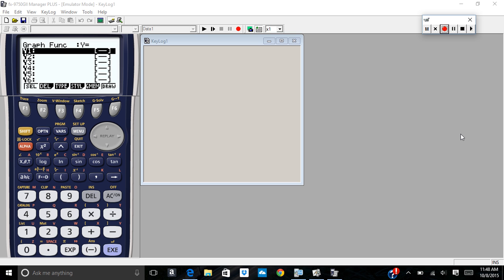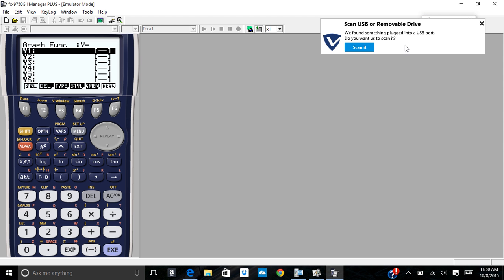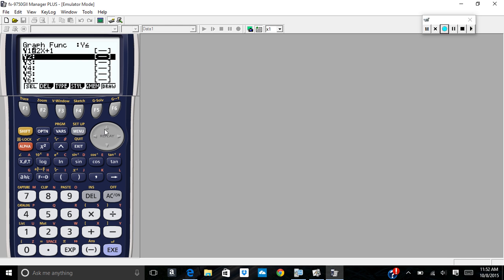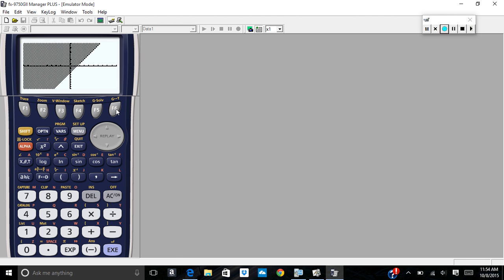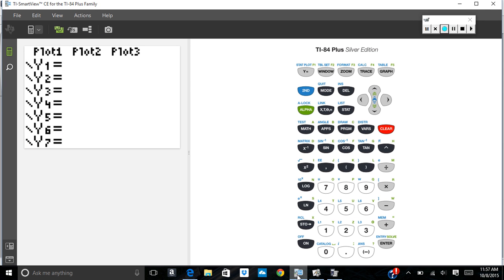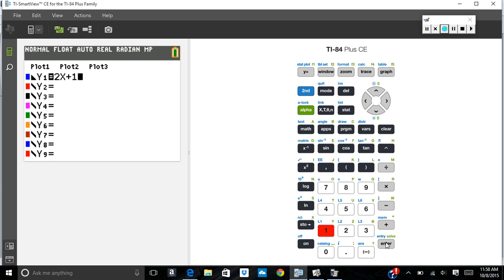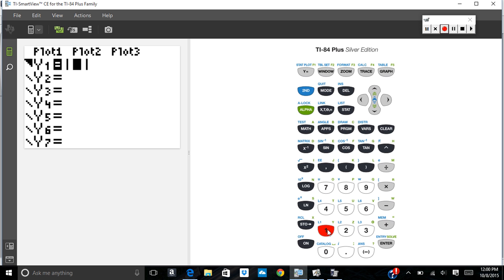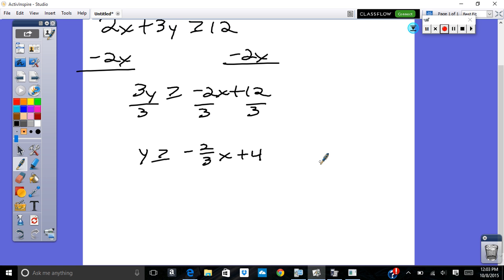Graphing 2 variable inequalities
Graphing using a TI or Casio graphing calculator